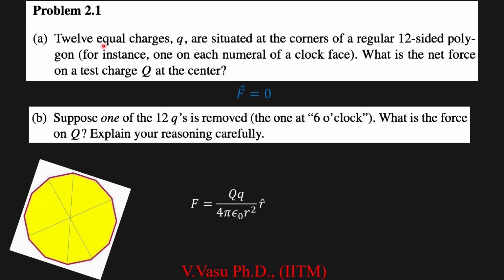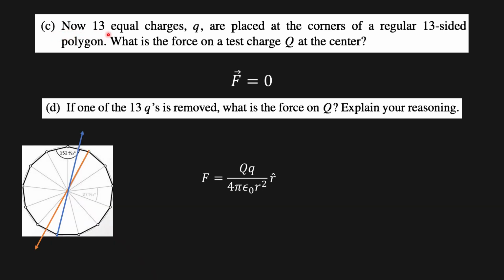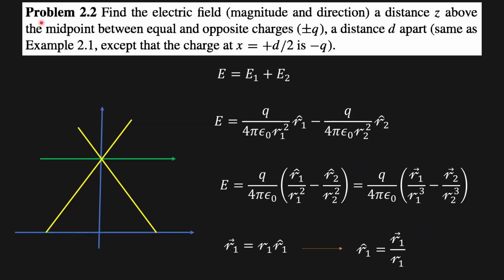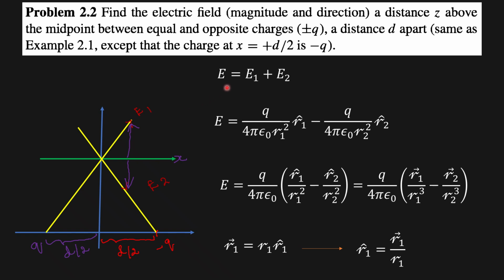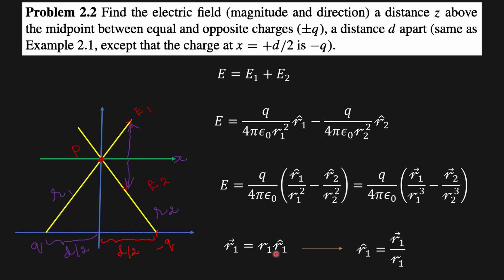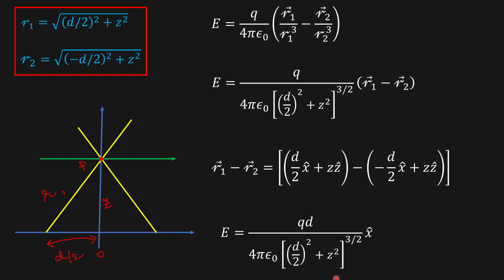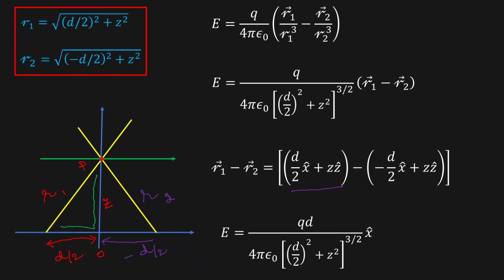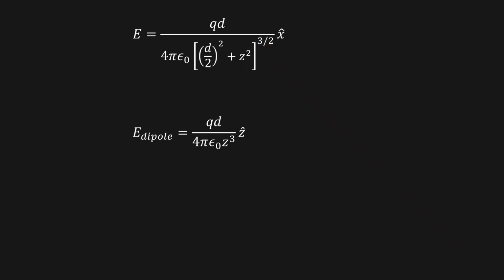Griffiths E&M Prob. 2.1 & 2.2 Electric Forces and Fields |Symmetric Charge Distributions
This section explores the behavior of electric forces and fields arising from point charges arranged in symmetrical patterns, such as regular polygons or dipole configurations. Key concepts include the principle of superposition, Coulomb’s law, and vector symmetry analysis.

Through these problems, students learn how to determine the net electric force and field at specific points (like the center or along the axis) by leveraging symmetry arguments rather than lengthy calculations.

These concepts are frequently tested in competitive exams such as JEE, NEET, and GATE, as they test a student’s understanding of:

Resultant field in regular charge configurations (e.g., polygons).

Effects of removing or adding a charge in a symmetric setup.

Dipole field derivations and direction of the resultant electric field.

Conceptual reasoning over algebraic computation.